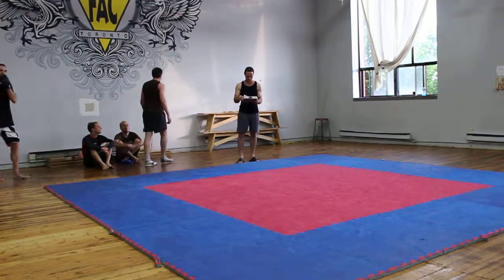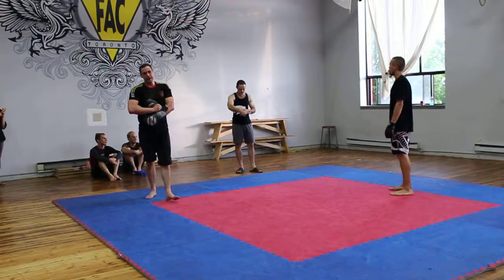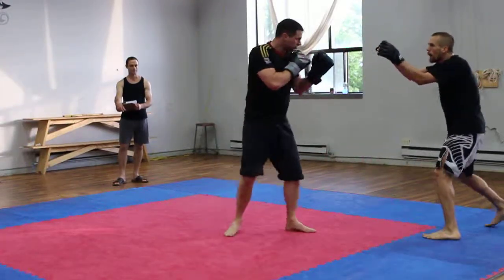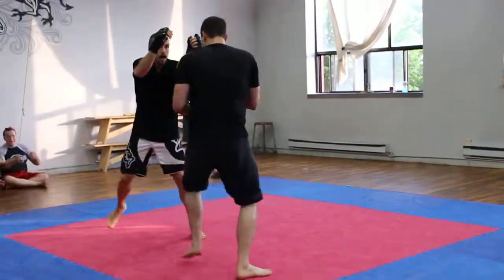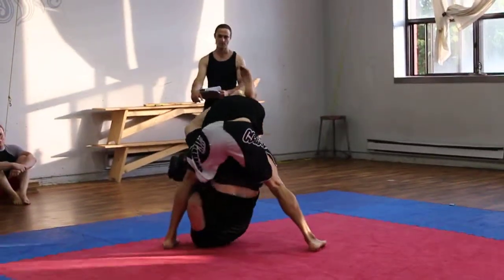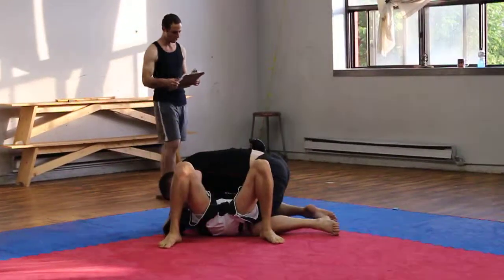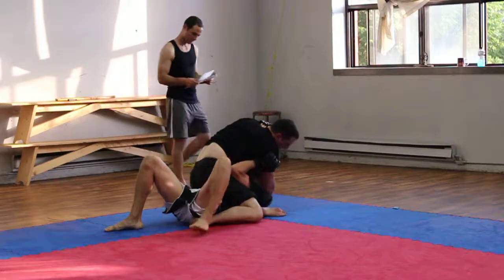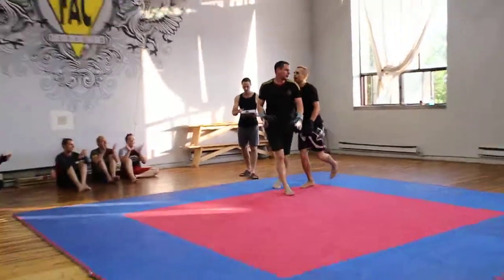Toronto Throwdown - 07/19/13 - MVI 0944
Toronto Throwdown Group - This event was run on July 19th 2013 All the fights as part of this listing are meant for personal review by the fighters. If your comments on any of these videos are anything less than constructive they will be removed.

This is a friendly Sparring and Training event. There are no winners or loser, just fighters learning and developing their art by testing their fighting skills against multiple different styles and methods.